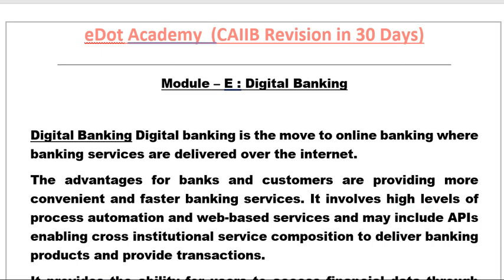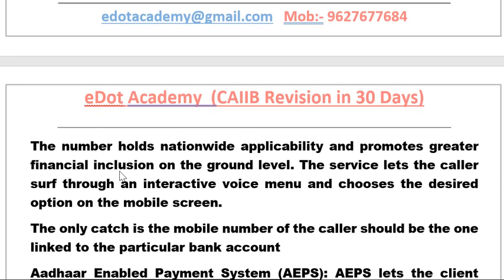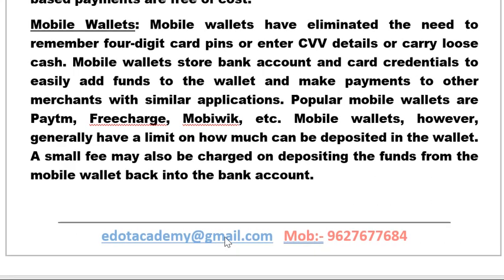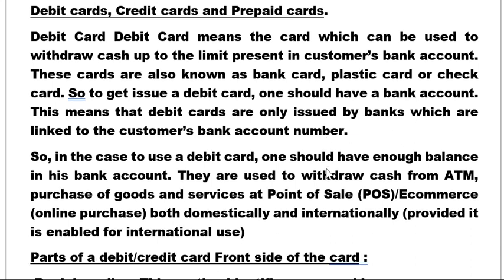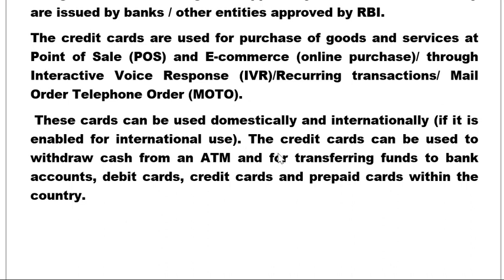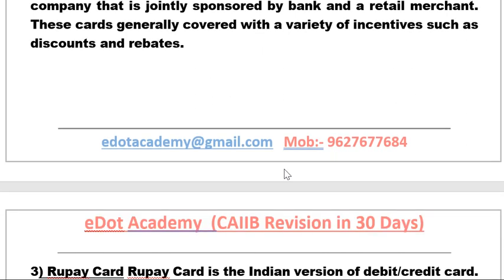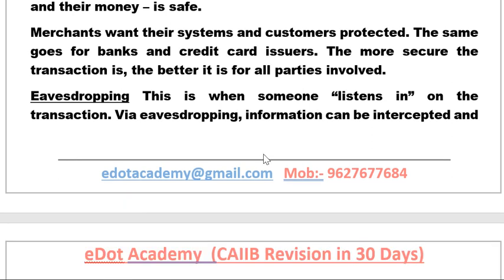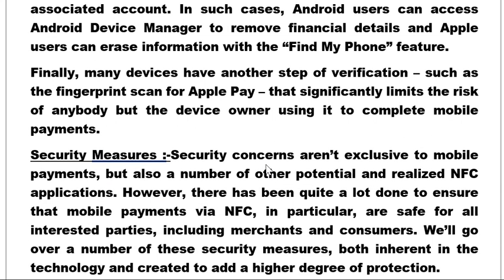# 32 I CAIIB I Retail Banking (Digital Banking) Part- I I Revision in English Medium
CAIIB Retail Banking Module E (Digital Banking) Part- I  Revision in English Medium